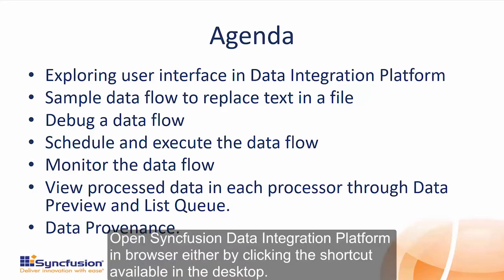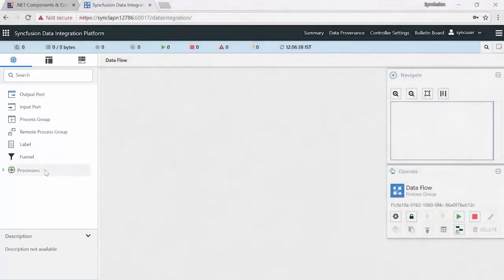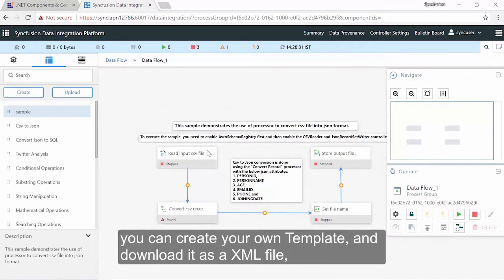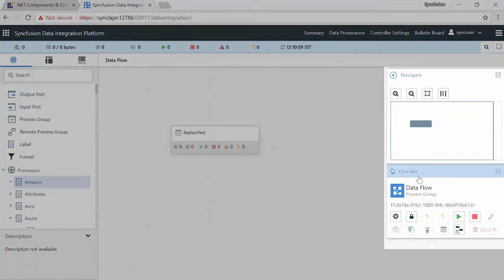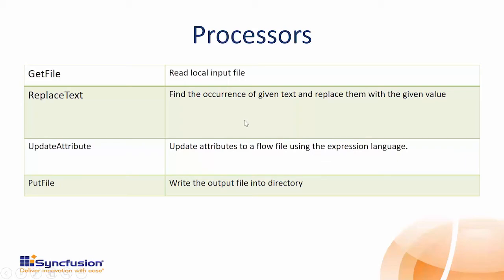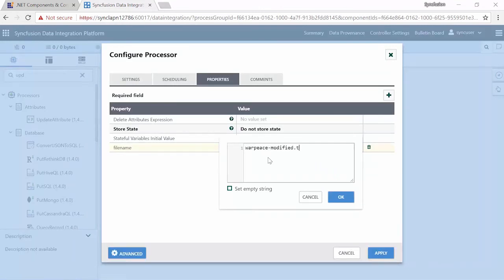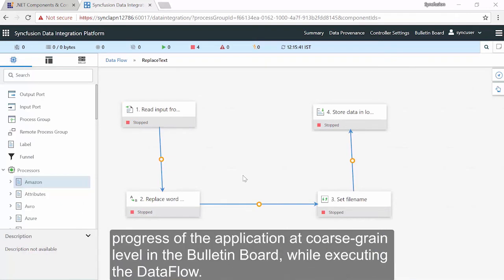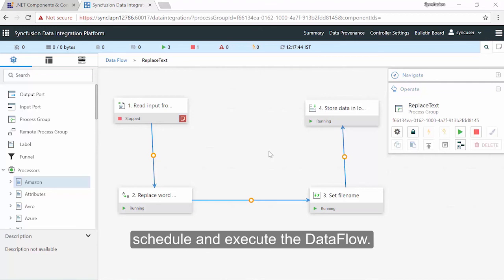Getting Started with the Data Integration Platform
After introduction and installation of the Data Integration Platform, it's time to get started in the application.
In this video, we will explore the user interface and functionalities of the Data Integration Platform.

Through this process, we will see how to:
-Create, debug, schedule, execute, and monitor a DataFlow.
-View processed records in each processor through Data Preview and List Queue.
-See the Data Provenance of overall DataFlow.